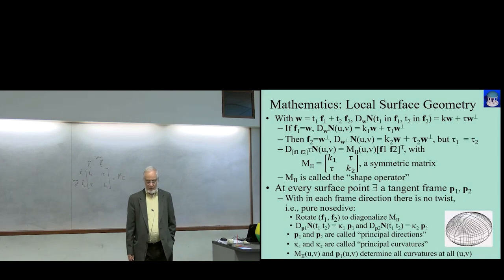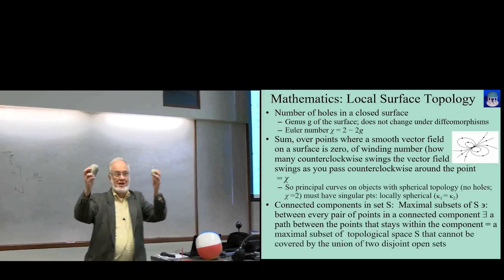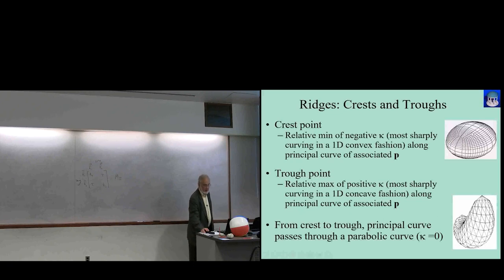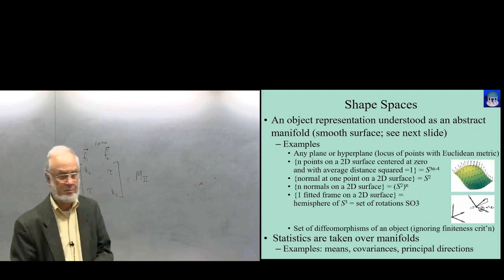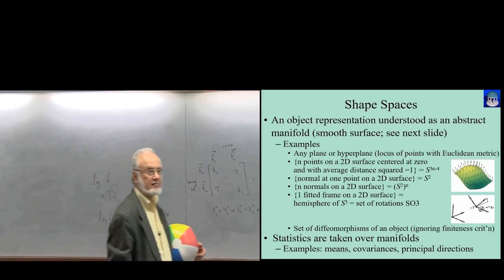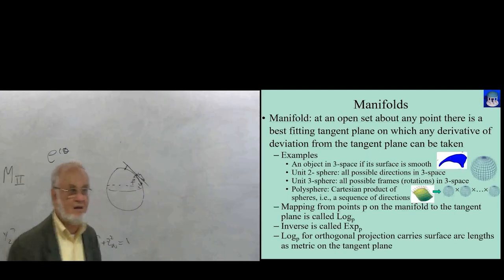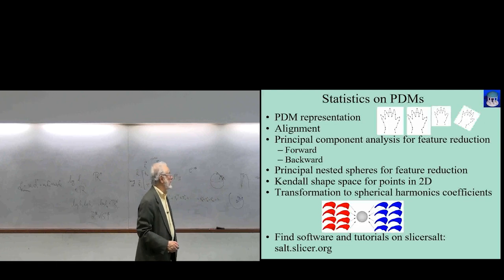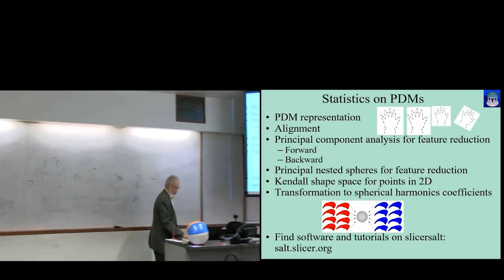Lecture 4. Object Topology, Curve Geometry, Shape Spaces, Alignmen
Object Topology, Curve Geometry, Shape Spaces, Alignmen